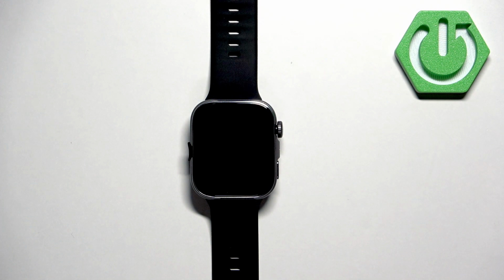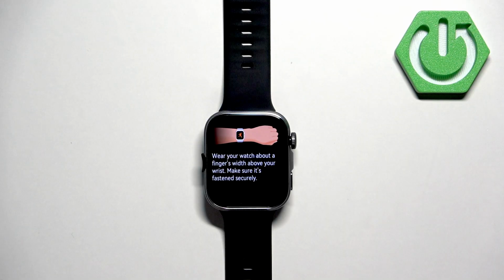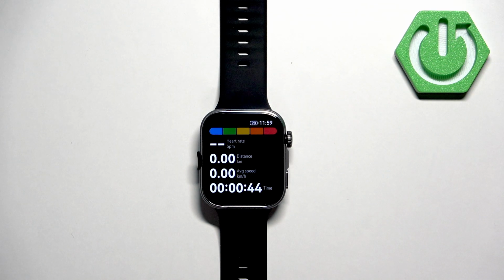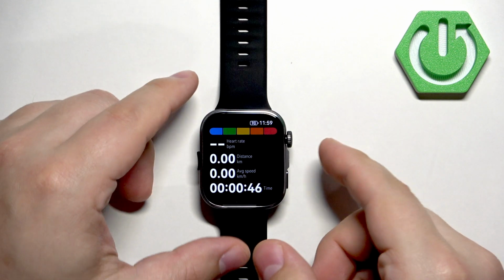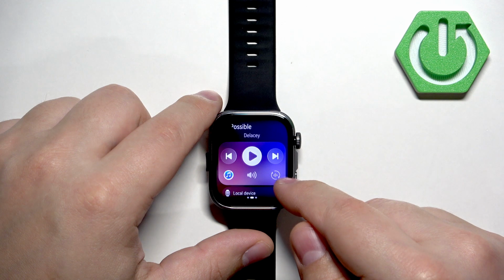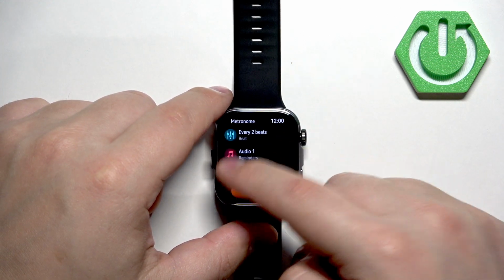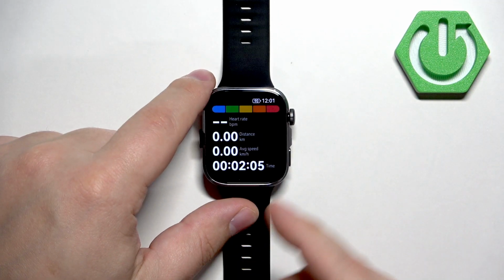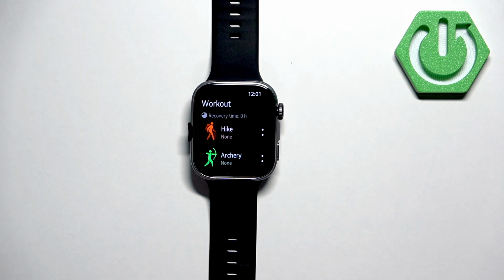HUAWEI Watch Fit 4 – How to Start a New Workout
Learn how to start a new workout on your HUAWEI Watch Fit 4 with this easy step-by-step guide. In this video, we show you how to wake up the screen, access the activity menu, select your workout type, and begin tracking your exercise. You’ll also discover how to use features like GPS, view workout data, control music, and manage your workout session directly from your HUAWEI Watch Fit 4. Whether you’re starting a hike, run, or any other activity, this tutorial will help you get the most out of your fitness tracking on the HUAWEI Watch Fit 4. Perfect for beginners and anyone looking to make the most of their smartwatch’s workout features.

How to start a workout on HUAWEI Watch Fit 4?
How to use GPS and track activity on HUAWEI Watch Fit 4?
How to control music during a workout on HUAWEI Watch Fit 4?

0:00 Wake up the screen and open activity menu
0:20 Select workout type and start tracking
0:45 Positioning the watch and GPS search
1:10 Navigating workout data screens
1:40 Using music controls and pairing headphones
2:30 Pausing, resuming, and stopping the workout
3:10 Saving or discarding your workout